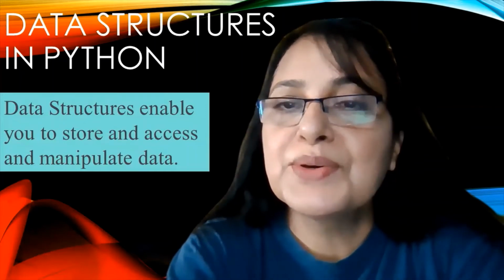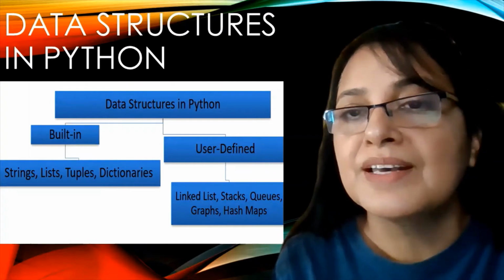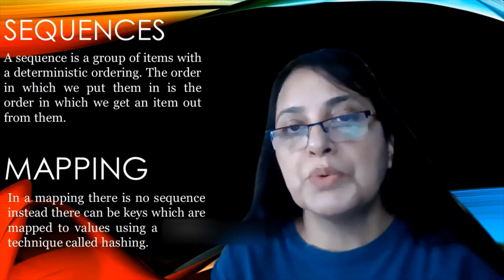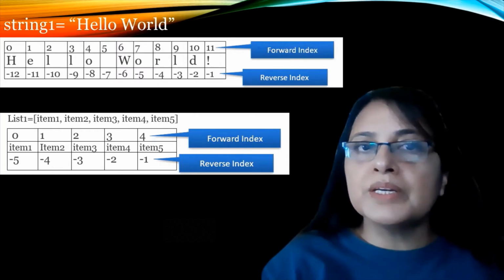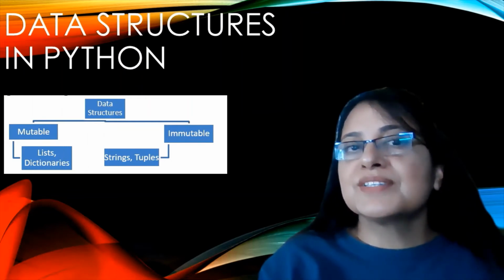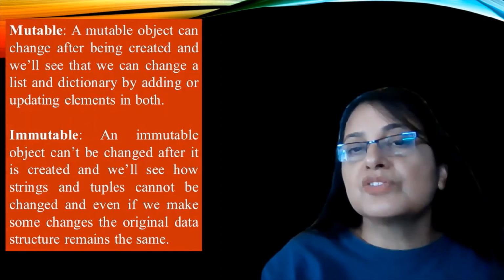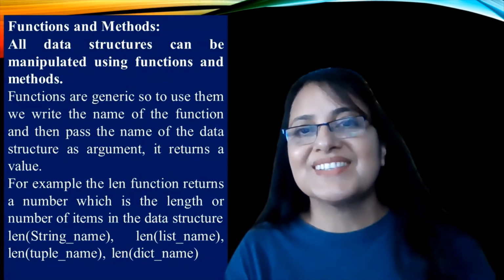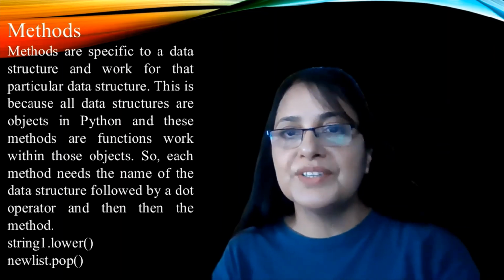Data Structures in Python an Overview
Strings, Lists,  Tuples, Dictionary